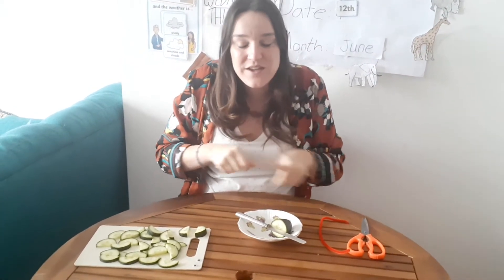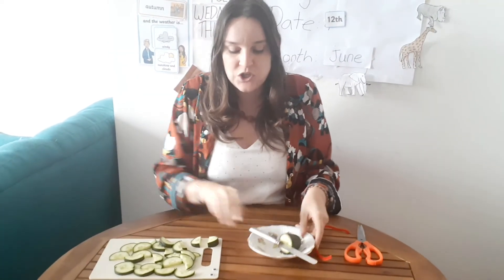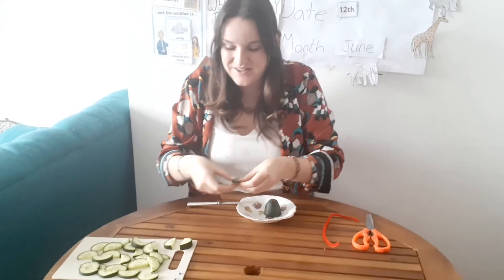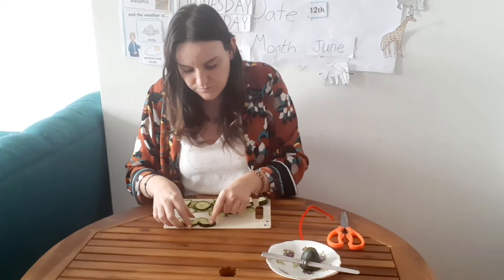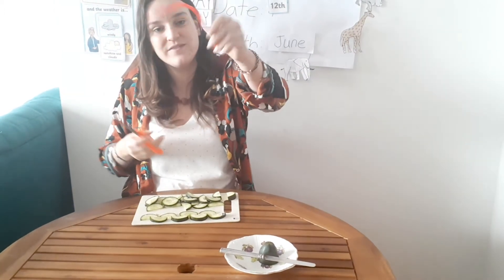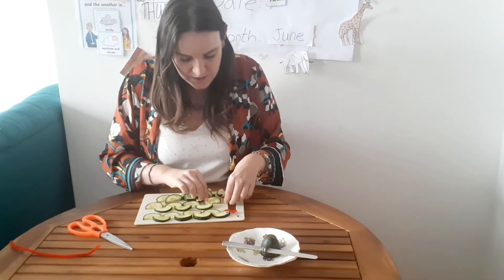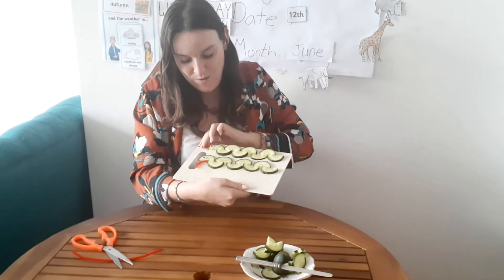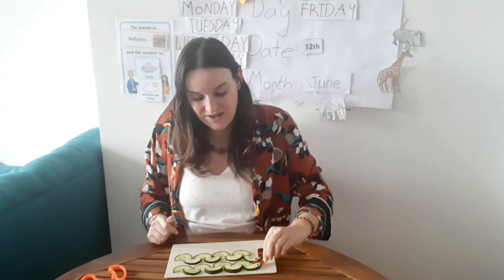F2 Ms Ursula 12/06 - Making a snack